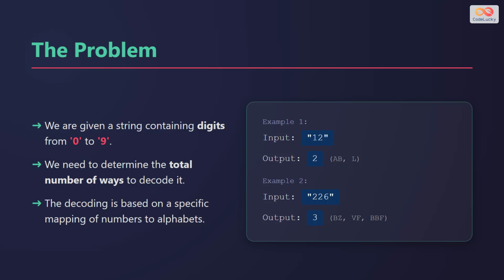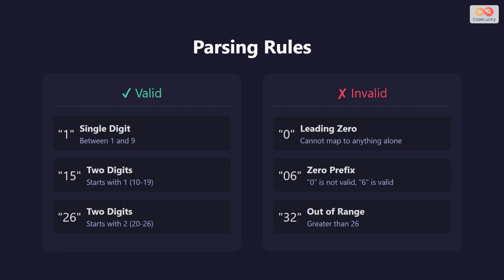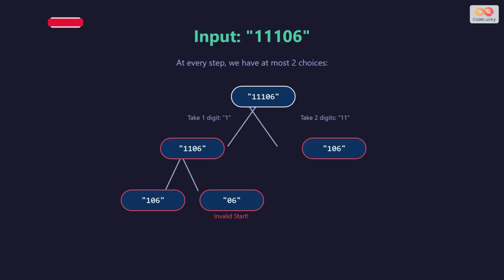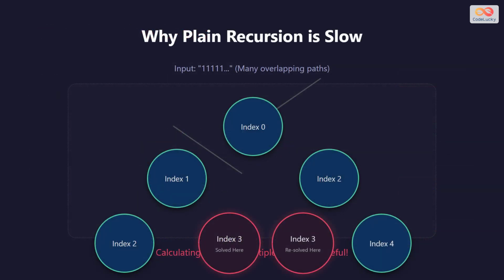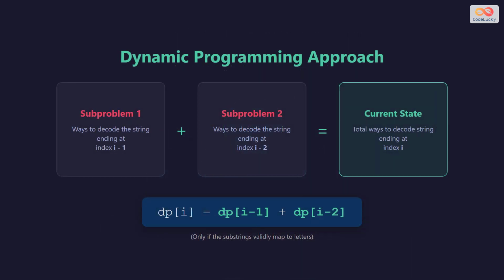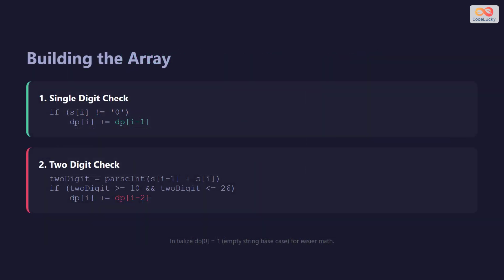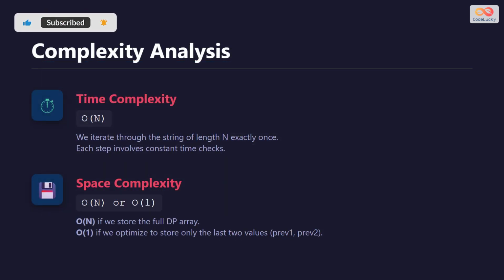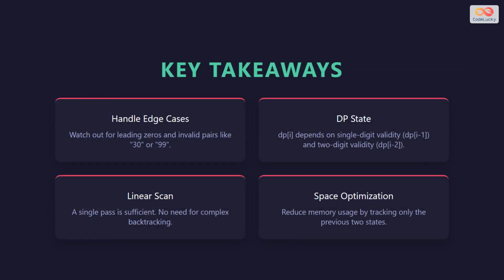Decode Ways - LeetCode 91 - Dynamic Programming Explained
In this video, we dive deep into the "Decode Ways" coding problem (LeetCode 91). This is a classic Dynamic Programming interview question asked by top tech companies like Facebook, Google, and Amazon. 🚀

We break down the problem of decoding a string of digits into letters based on the mapping A=1 through Z=26. You will learn how to identify the recursive structure, why the naive approach is too slow 🐢, and how to optimize it using Dynamic Programming to achieve O(N) time complexity. ⚡

We also pay special attention to the tricky edge cases involving zeros 0️⃣, which are the most common source of bugs in this problem. Whether you are preparing for coding interviews or just want to sharpen your algorithm skills, this step-by-step guide is for you.

Key concepts covered:
- Recursion and Decision Trees
- Overlapping Subproblems
- 1D Dynamic Programming

Chapters:
00:00 - Decode Ways
00:13 - The Problem Statement
00:33 - The Mapping Rule
00:48 - Parsing Rules
01:07 - Recursive Decision Tree
01:28 - The Zero Edge Cases
01:47 - Why Recursion is Slow
02:06 - Dynamic Programming Approach
02:27 - Building the Array
02:47 - Dry Run
03:10 - Complexity Analysis
03:30 - Key Takeaways
03:50 - Outro